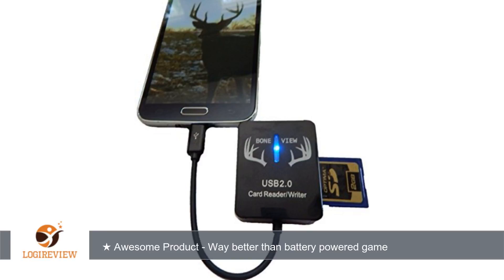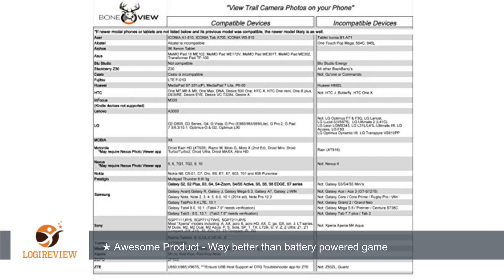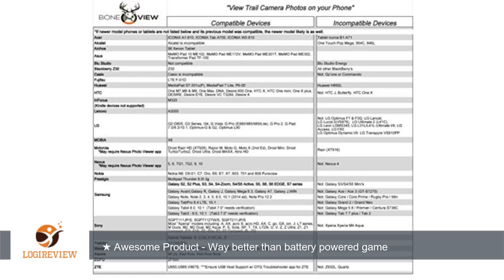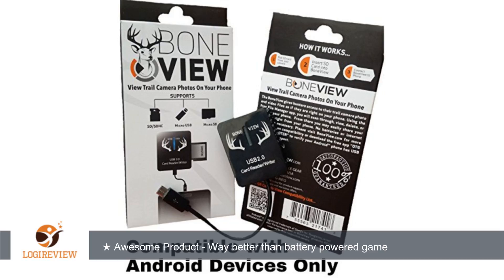BoneView Trail and Game Camera Viewer for Android Phones, Micro USB Connector, Reads SD and Micro SD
Review about   BoneView Trail and Game Camera Viewer for Android Phones, Micro USB Connector, Reads SD and Micro SD cards